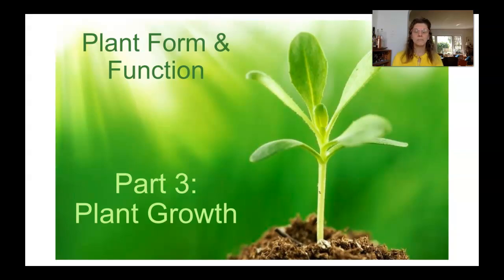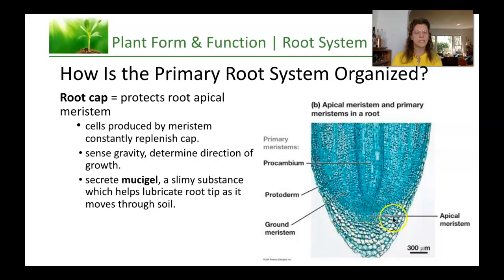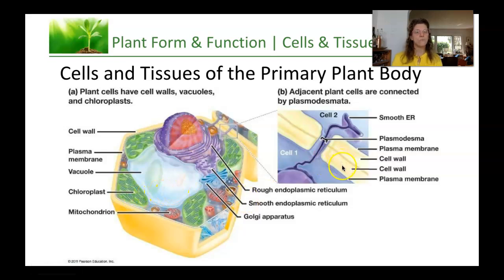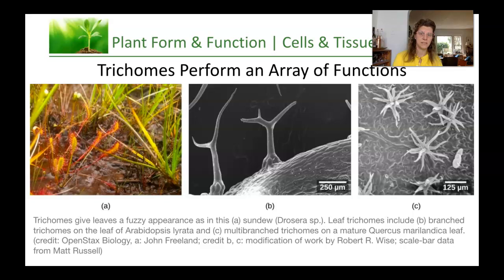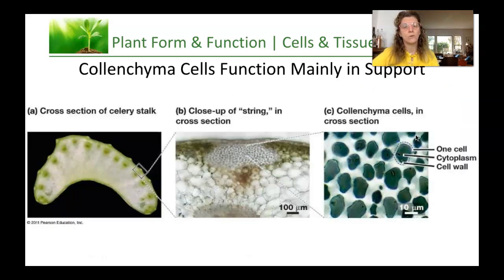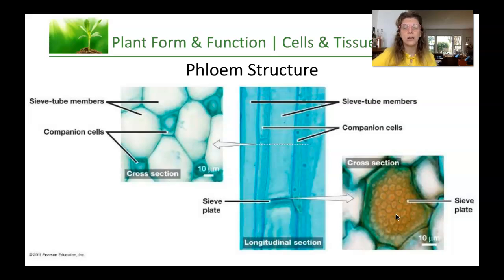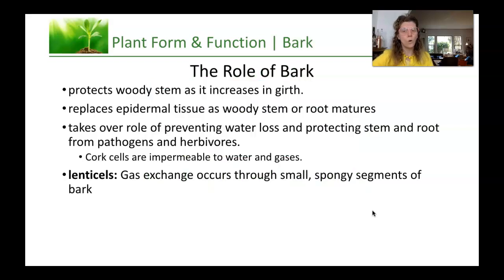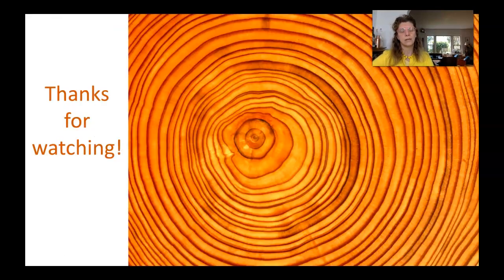BIOL&213 | Mini-Lecture | Plant Form & Function | Part 3 | Plant Growth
This is an overview of Plant Growth including primary growth (extending the plant body) and secondary growth (widening shoots & roots).